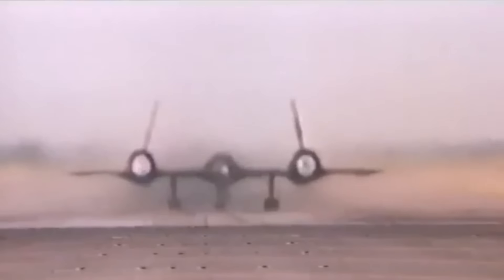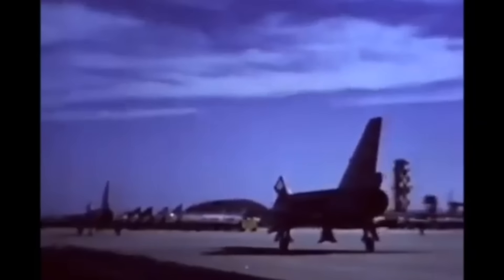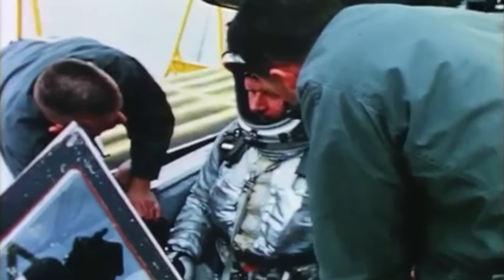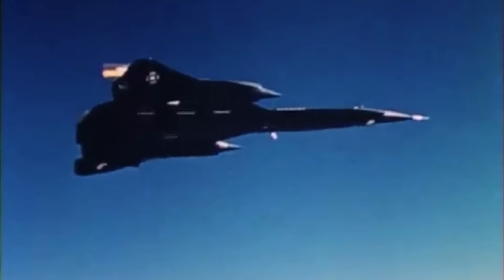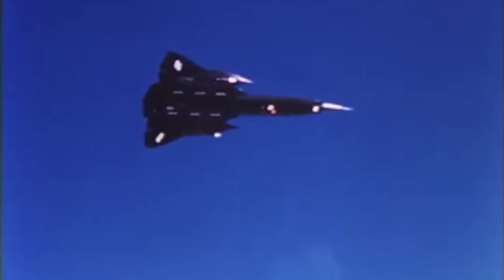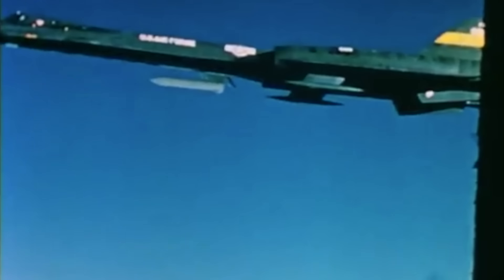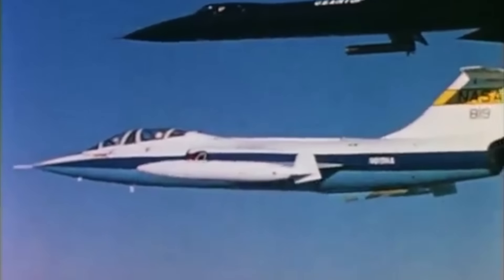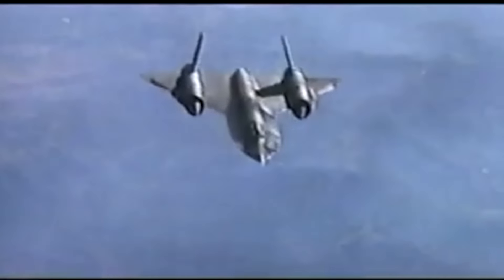YF-12: The SR-71's missile-packing sibling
The Cold War had a way of everything needing to be bigger. When the F-106's Mach 2.3 wasn't fast enough, the YF-12 entered the scene.